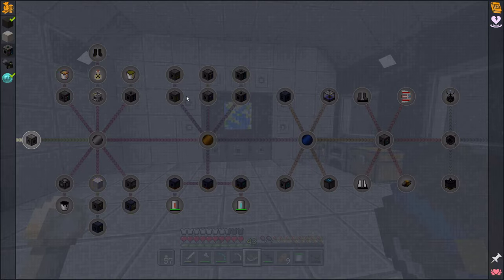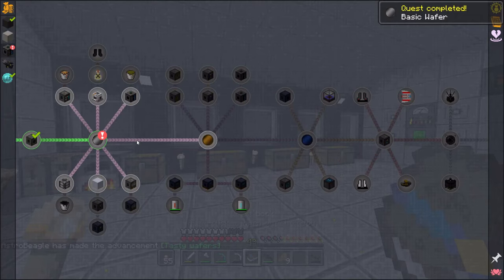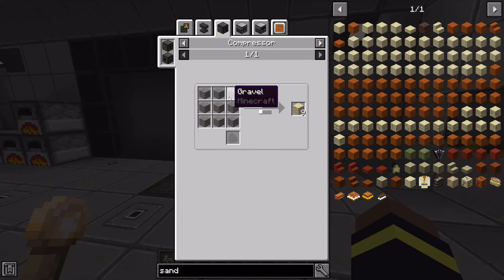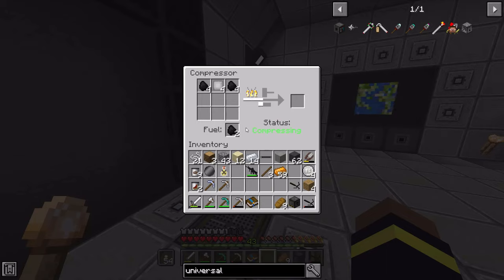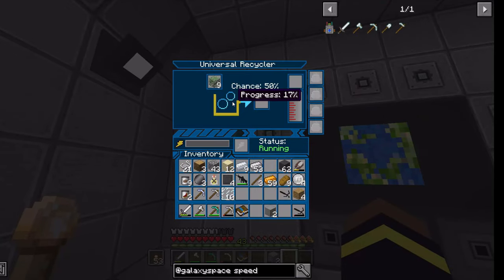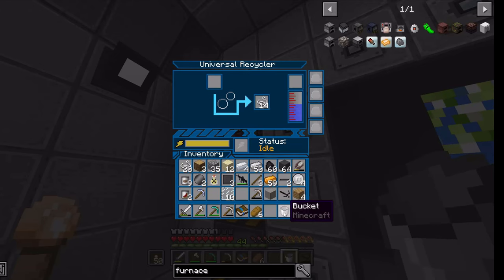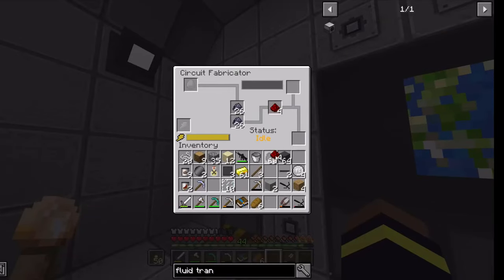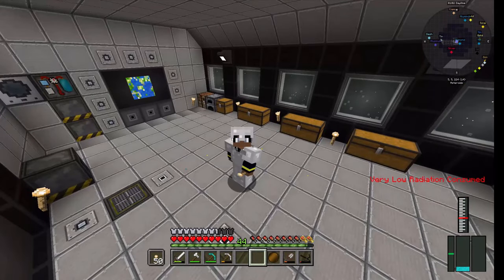Astroblock 2: Lost in Space (Crafting Machines is "fun")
In this episode of Astroblock 2: Lost in Space, Astrobeagle uses materials that he gathered off screen to build machines and completely not understand how to use them.